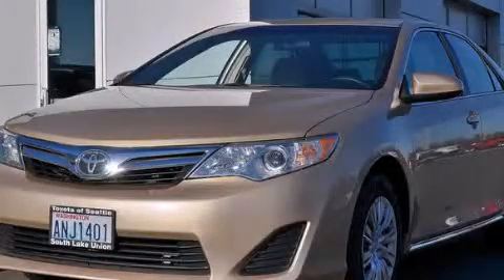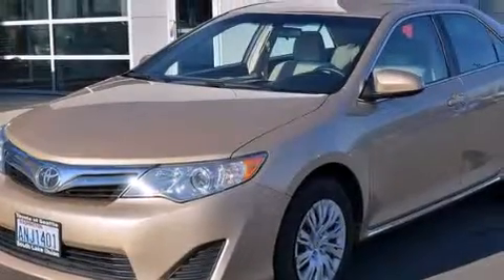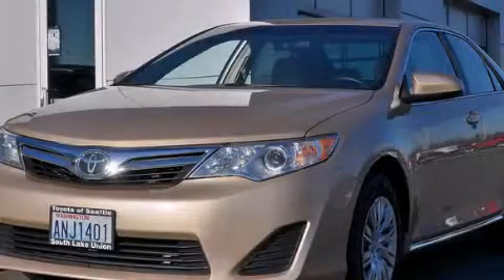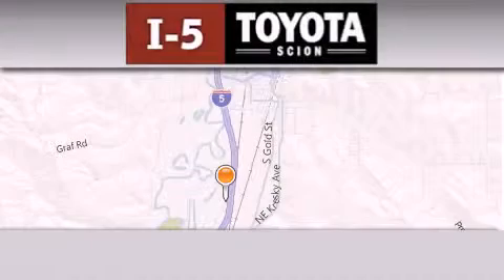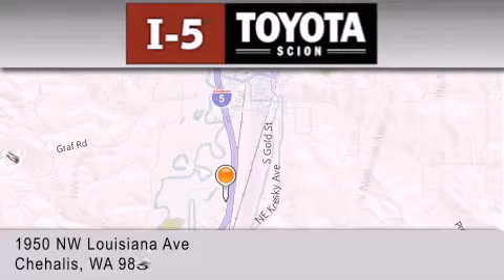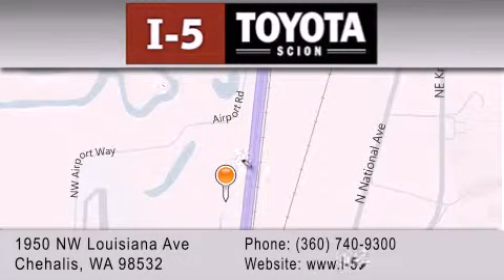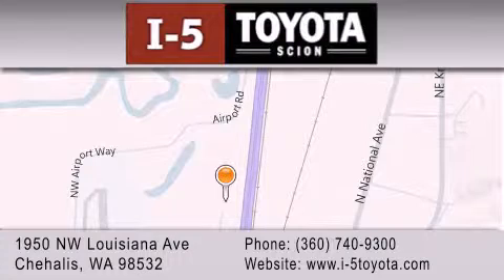2012 Toyota Camry Chehalis WA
We've been honored to serve the Chehalis WA area , we promise that your experience at our dealership will exceed your expectations ! Year : 2012 Make : Toyota Model : Camry Engine : 2.5L 4Cyl Trans . : 6 Spd Automatic Exterior : Tan Miles : 35,584 I-5 Toyota NW Louisiana Ave Chehalis , WA 98532 I-5 Toyota has proudly served the Chehalis , Washington area for many years - helping many customers find the exact new or used vehicle they were looking for . If you're a looking for selection , we have acres of Toyota and a wide range of pre-owned vehicles that have helped us become one of the most popular dealers in the Chehalis and Tacoma WA regions . We also aim to make all our customers completely satisfied with their vehicle purchase , and hope they'll return to I-5 Toyota for all of their future vehicle purchases . Everyone at I-5 Toyota is eager to assist new and returning customers . Our service , our prices , and our dedication to our customers have helped us become one of the largest and most successful Toyota dealers in all of Washington . Whether you're looking for a new or used Toyota car , truck or SUV , the I-5 Toyota staff is eager to help you find the exact vehicle that suits your needs and taste . There are plenty of Toyota dealers to choose from , but few can match the selection and service that I-5 Toyota can provide to car shoppers in Chehalis , Tacoma , Centralia , Longview , Kelso , and Olympia . Pre-Owned 2012 Toyota Camry Chehalis WA